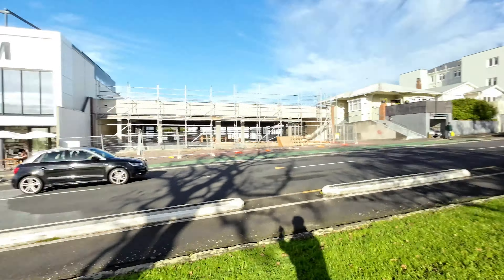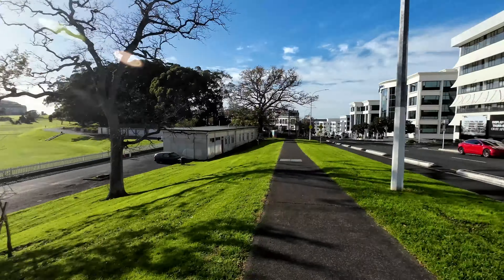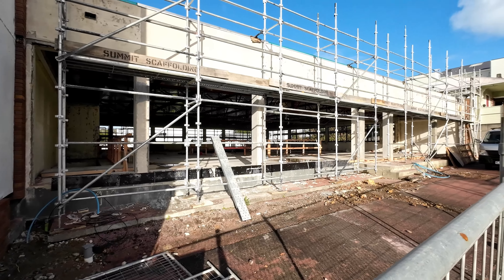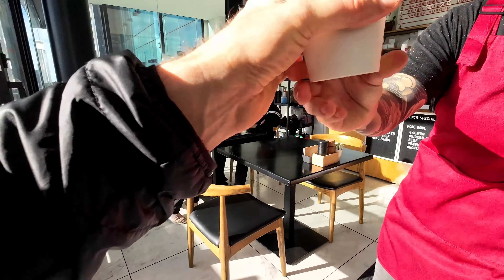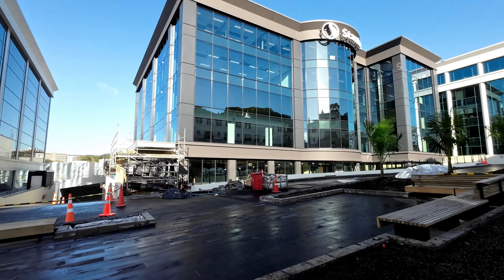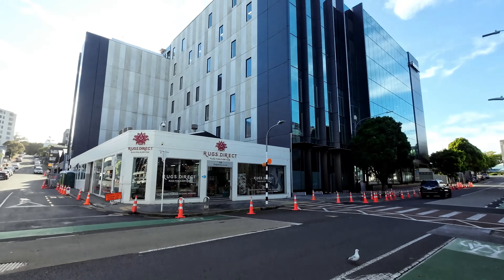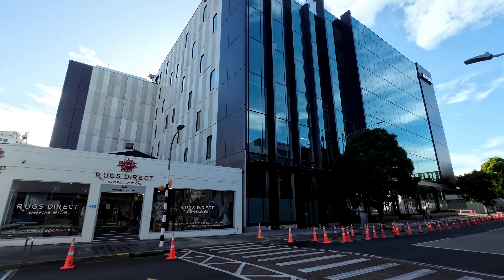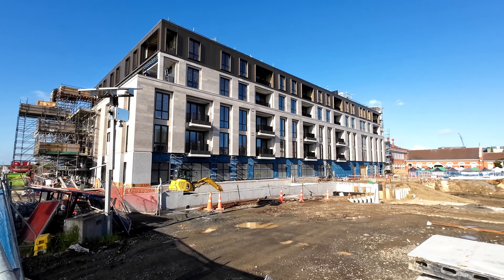NZ real estate | Carlton Gore Road, Newmarket | Chris Farhi Vlog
This vlog looks at the latest real estate action along Carlton Gore Road in Newmarket, Auckland.

Soundtrack:
Title: Parasail by Silent Partner
Genre and Mood: Rock + Bright

Ripping and/or editing this video will result in drama.